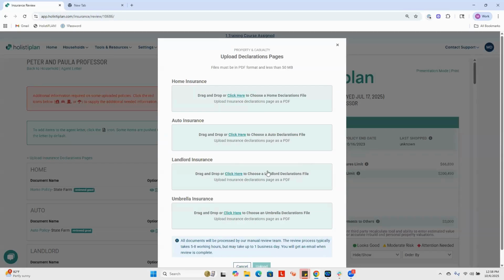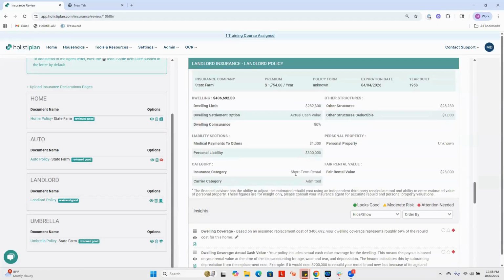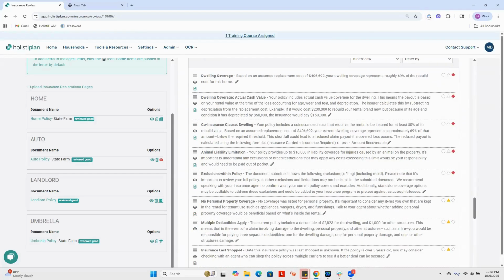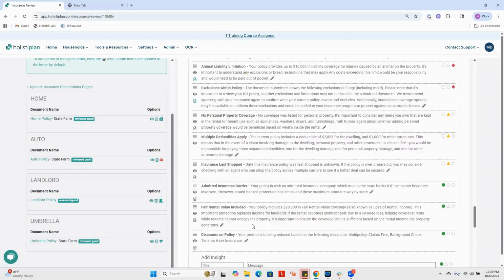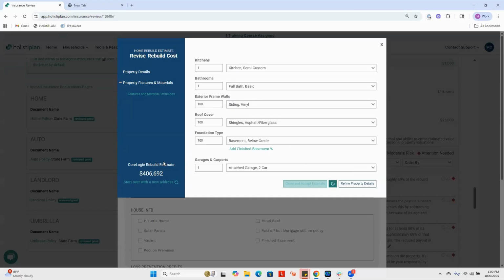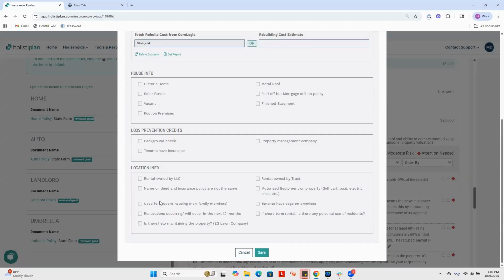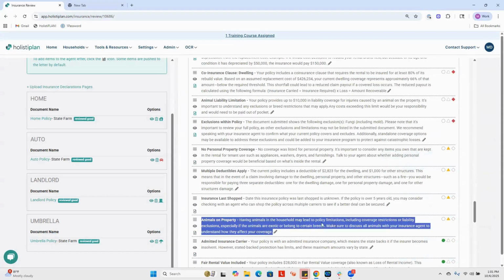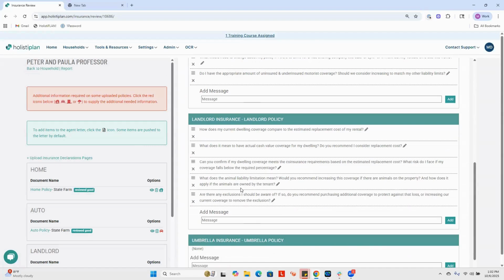Landlord Insurance Review Walkthrough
Join Megan, Director of Product at Holistiplan, as she walks through our new landlord insurance review capabilities! Learn how to efficiently review your client's rental policies and identify potential coverage gaps.

Streamlined Review Process:

• Dedicated Upload: Upload rental policies directly into the dedicated landlord section. This uses specific OCR fields tailored for these documents.
• Key Figures Instantly: Easily view essential data points like dwelling replacement cost, co-insurance limits, and personal property coverage details.
• Actionable Insights: Educate clients on critical topics like the co-insurance clause (checking the 80% threshold) and the value of Fair Rental Coverage (which protects rental income after a covered loss).

Advanced Tools:
• Replacement Cost Tool: Utilize our tool (which often pulls data from CoreLogic) to calculate accurate replacement costs, even allowing you to refine specifications (e.g., "semicustom" upgrades).
• Customization: Generate personalized insights by selecting property features (solar panels, pools) or location-specific situations (tenants with a dog, student housing).
Client Delivery:

Use the Notes section for educational context (e.g., market value vs. replacement costs) and rely on the automatic Agent Letter (highlighting critical "red" insights) to prompt clients to consult an insurance professional and confirm there are no gaps